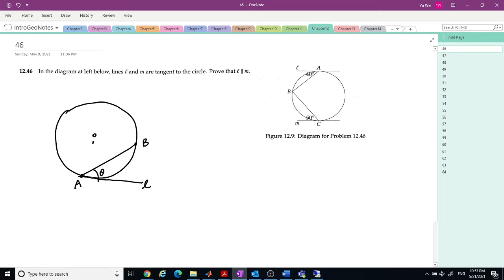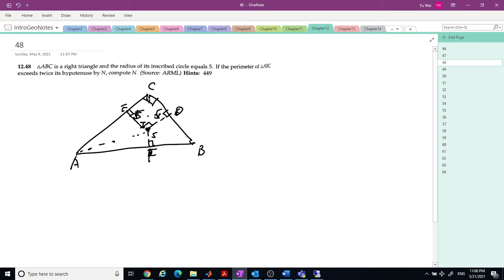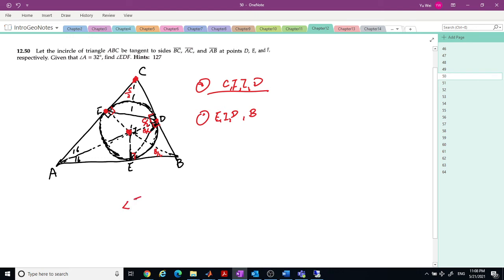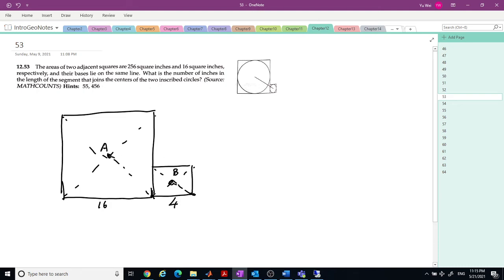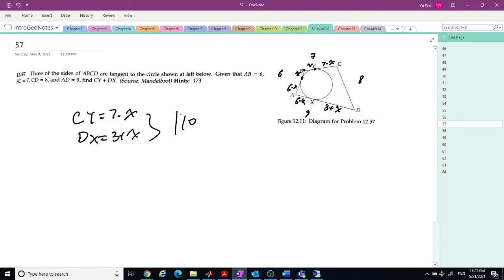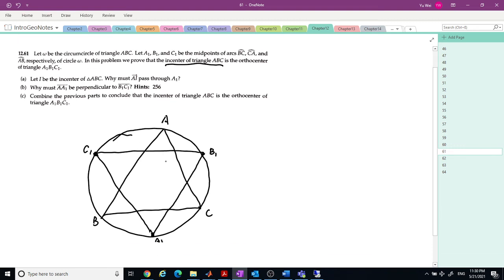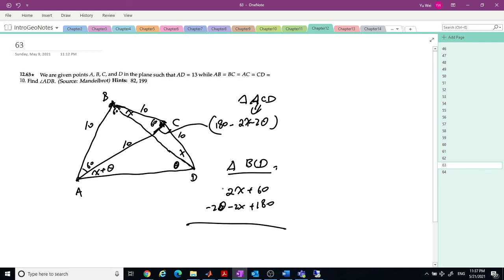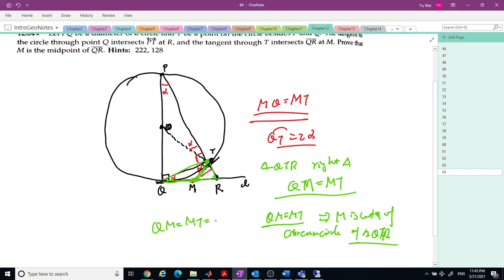Introduction to Geometry Chapter12 Challenge Problems 46-64